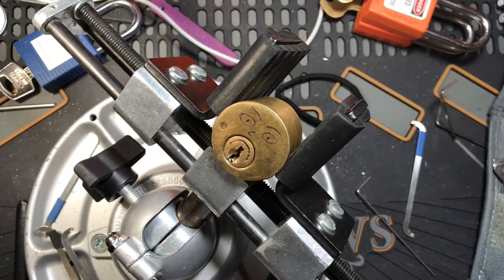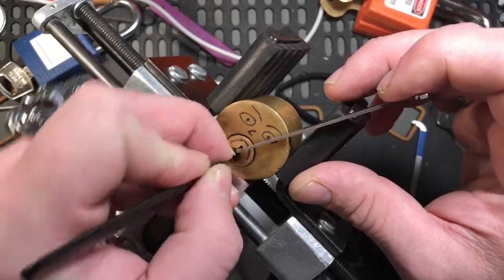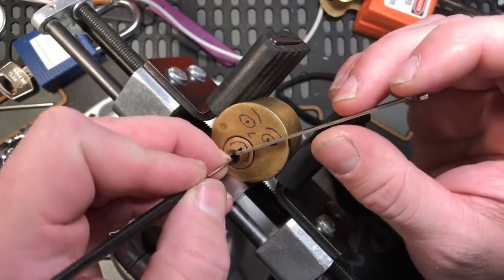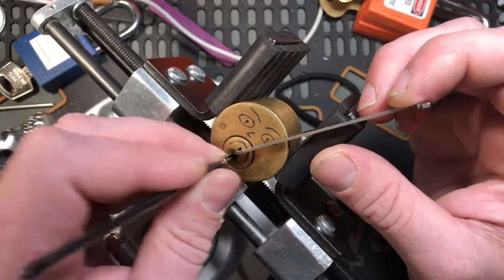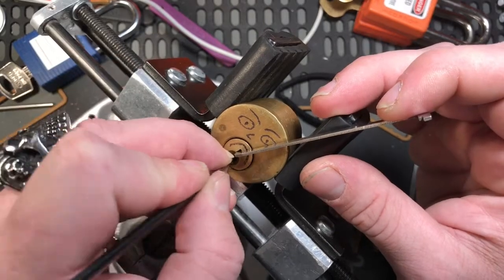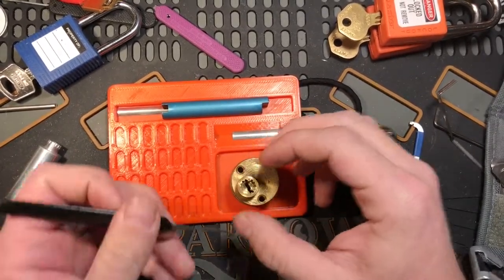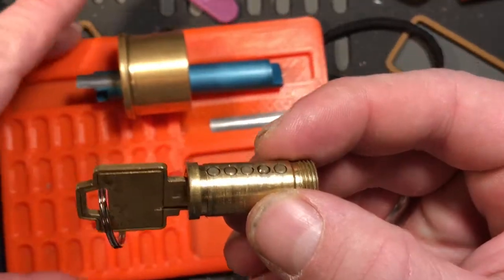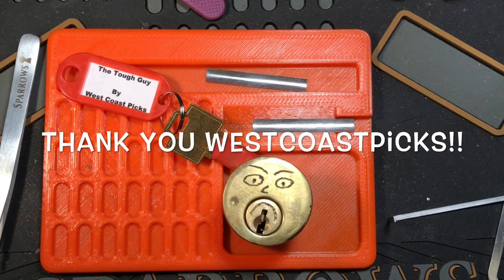WestCoastPicks “The Tough Guy” (143)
If you or someone you know suffers from picking the same old lock, please contact a professional at: to exchange locks and brighten your day...

3D Locksport If you or someone you know suffers from picking the same old lock, please contact a professional at: to exchange locks and brighten your day...